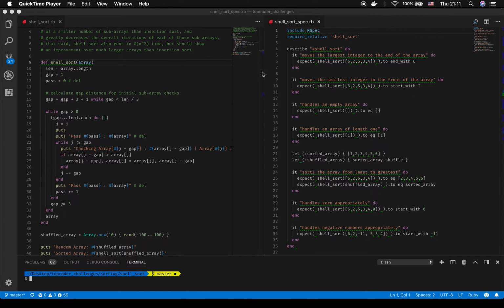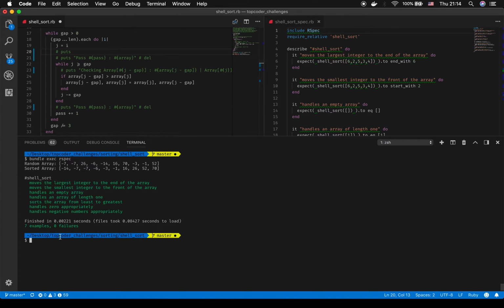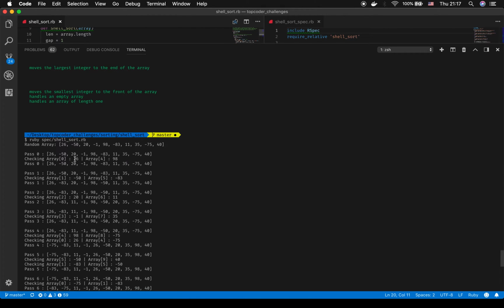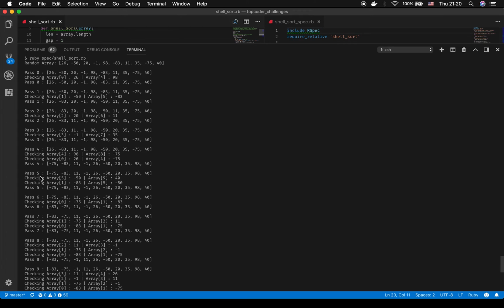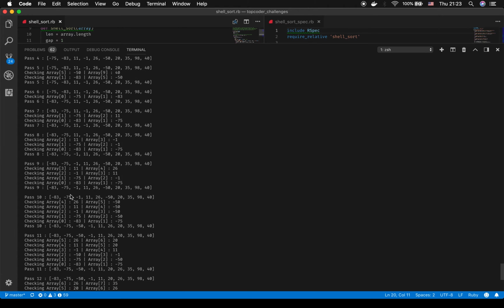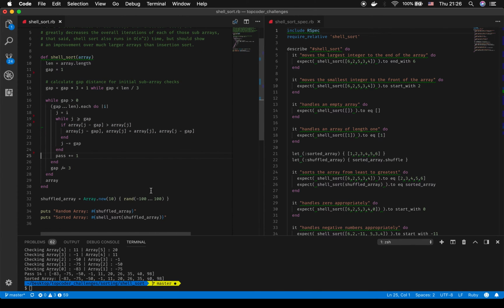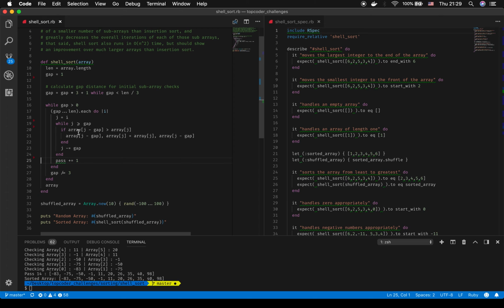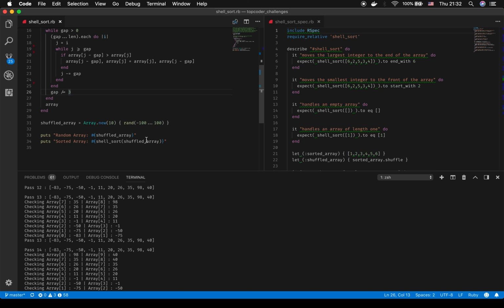Shell Sort Demo